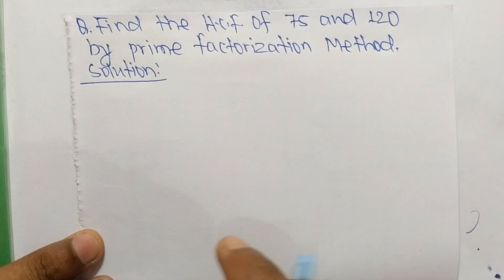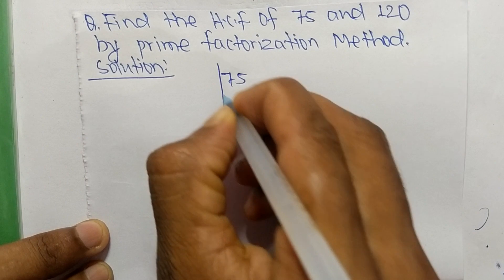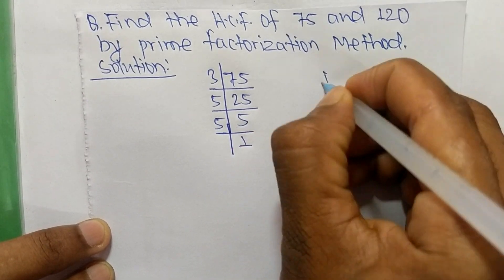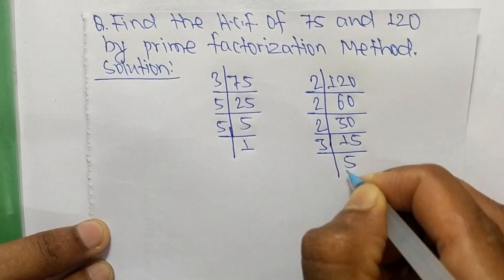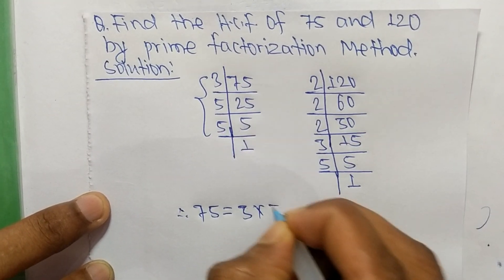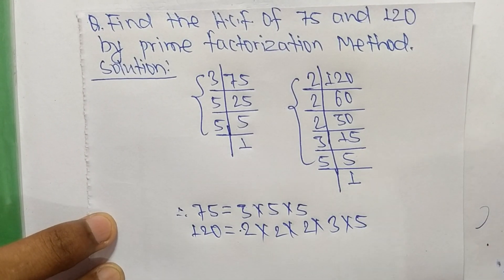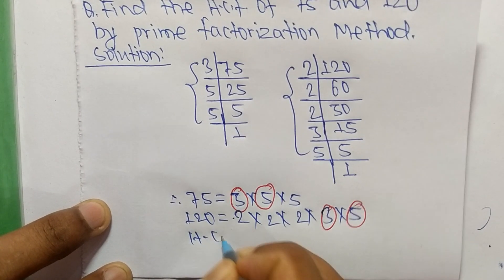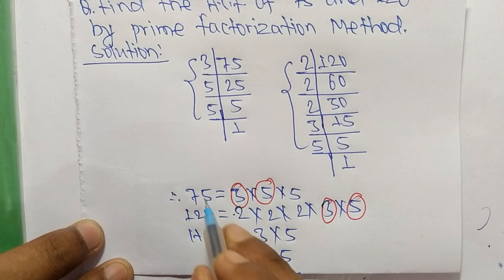Find the Hcf of 75 and 120 by Prime Factorization Method